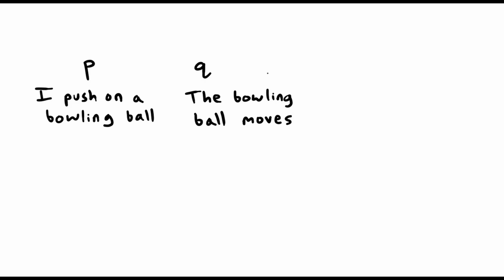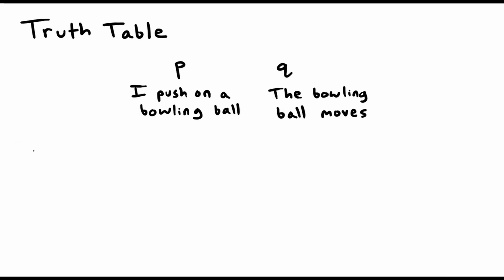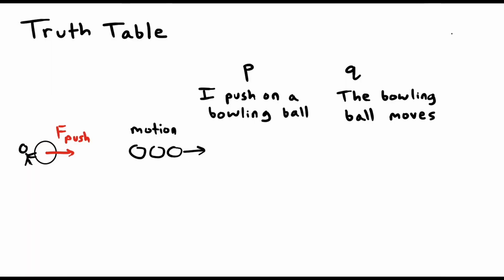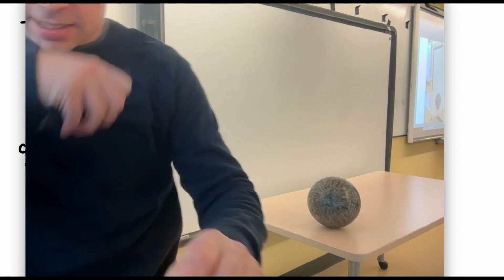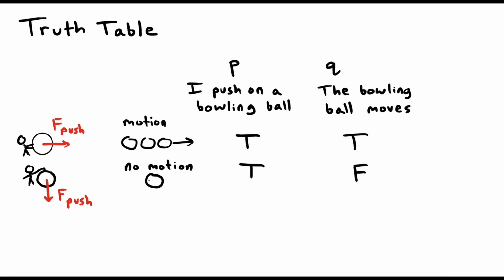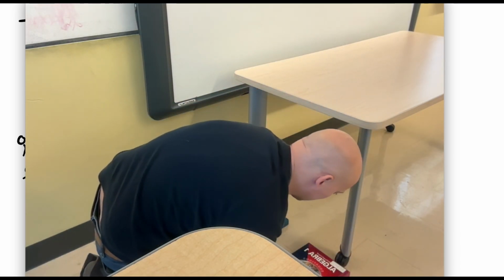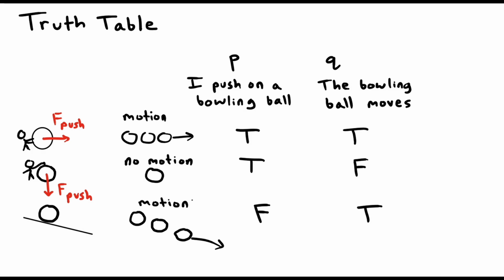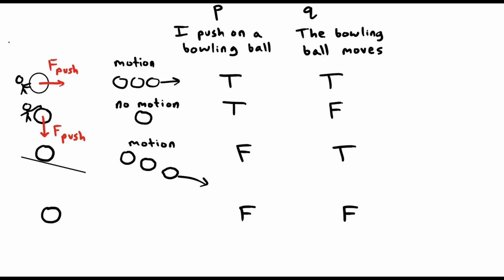Bowling Ball Truth Table